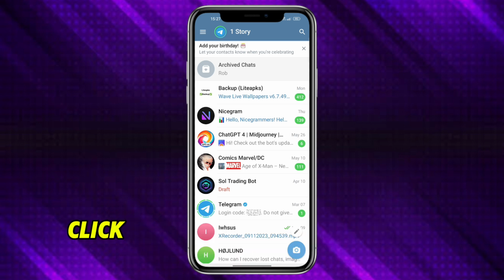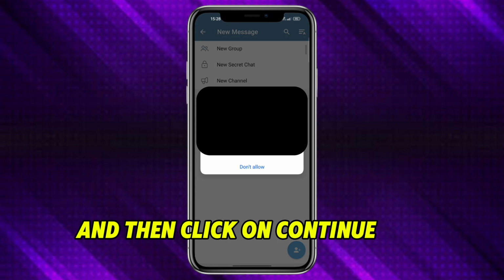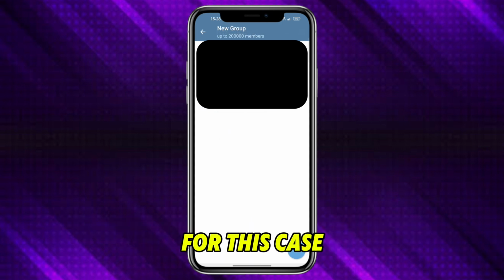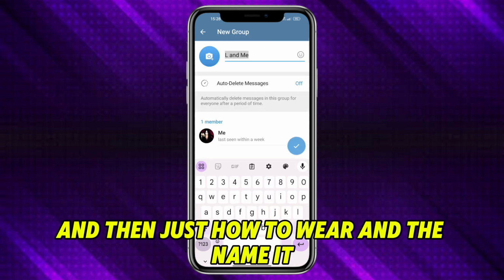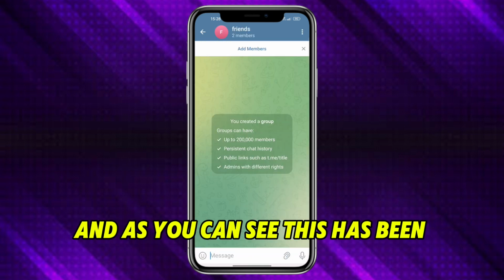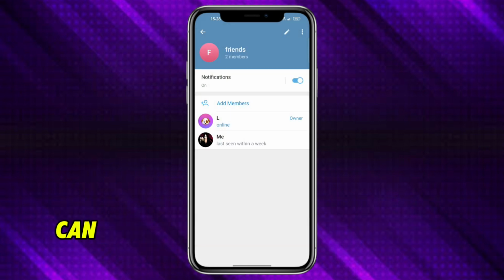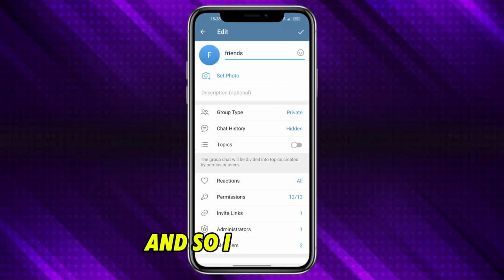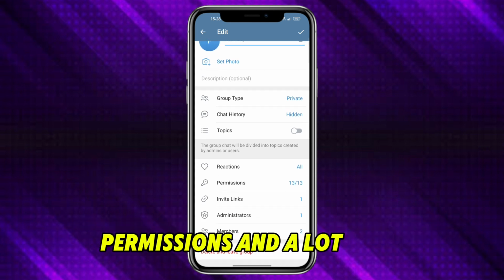How to Create Channels on Telegram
Learn how to create channels on Telegram with this educational video tutorial! Whether you're new to the platform or looking to explore its features, this step-by-step guide will help you set up your own channel successfully.